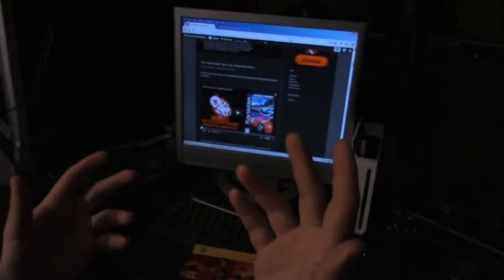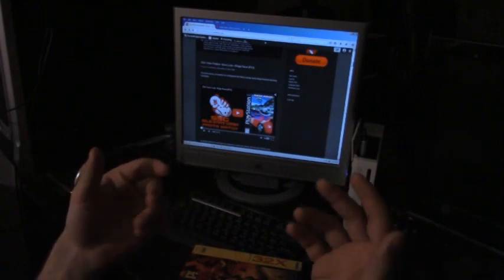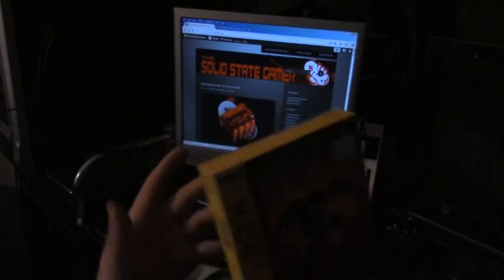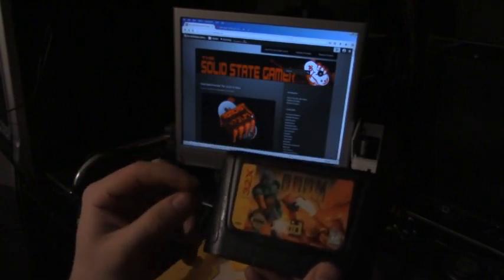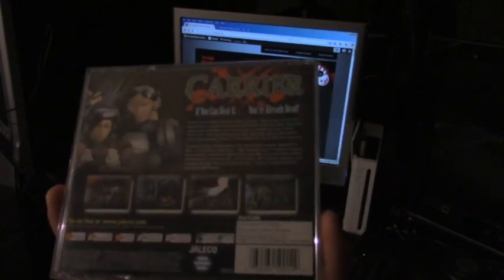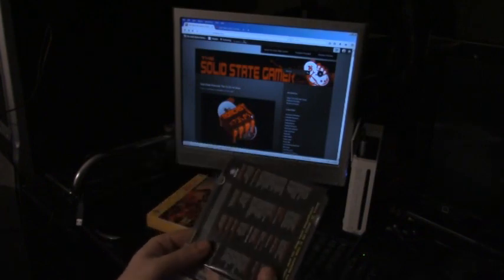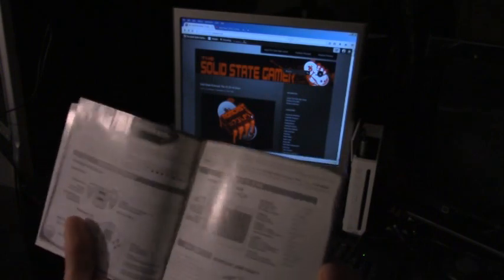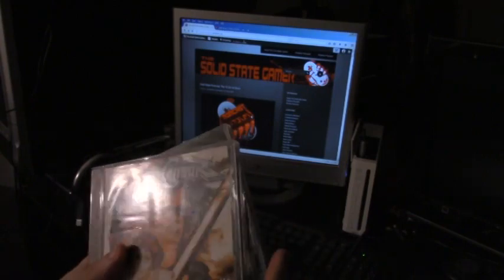Weekly Mailbag: 12-28-14 Edition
In this weekly mailbag, Jon shows off his new acquisitions including Carrier (DC), Soul Calibur (DC) and Doom (32X).

Check out our main site for videos, podcasts, written features and more! Look us up at:

If you have and comments, suggestions or criticisms be sure to drop us a line at: